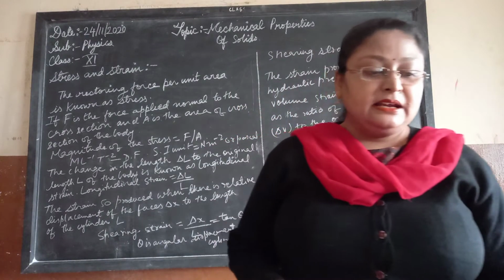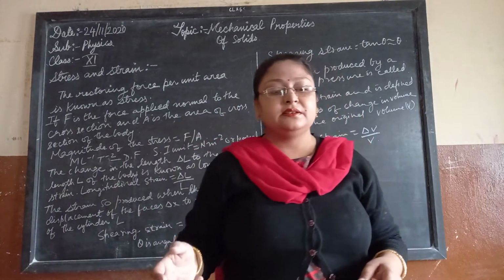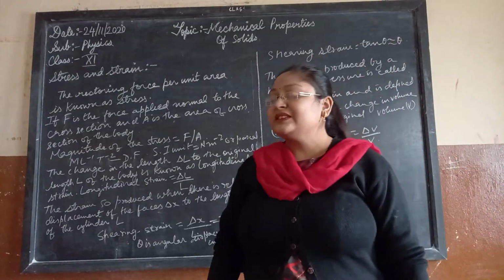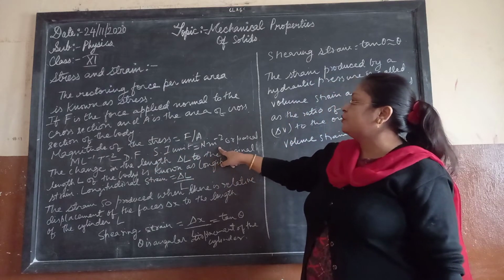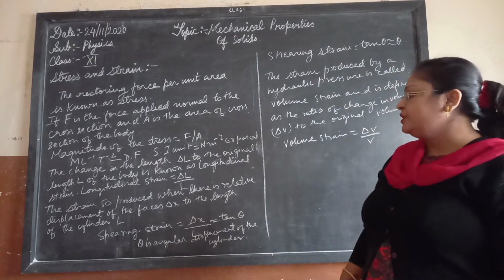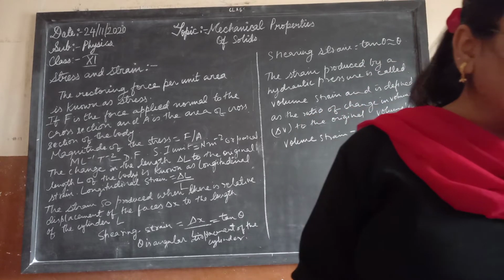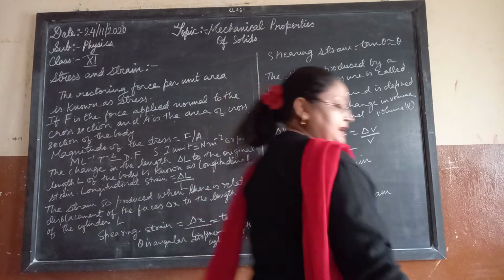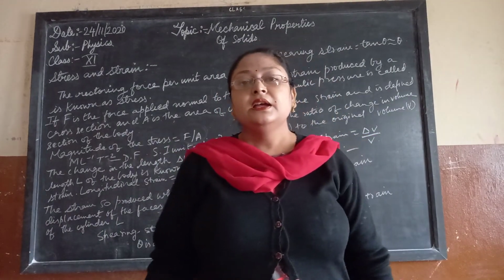Class XI, Sub-Physics, Topic-Mechanical properties of solid,Part-1,Junita Mukherjee